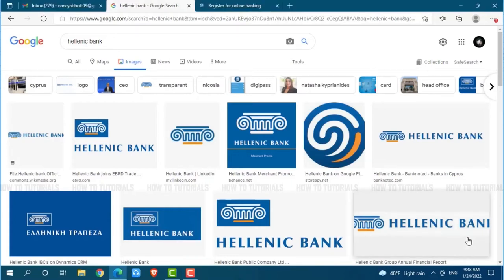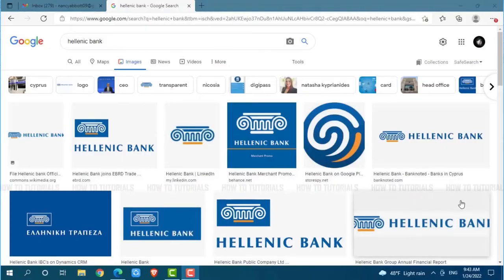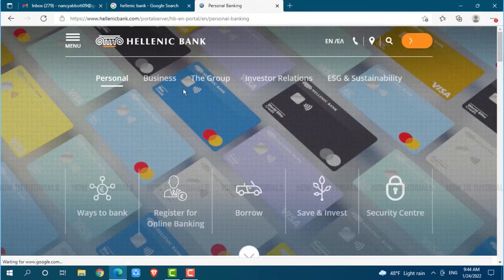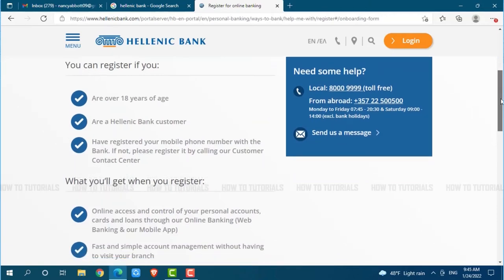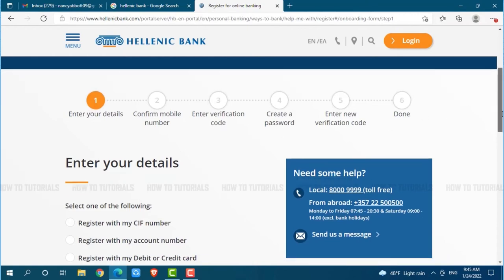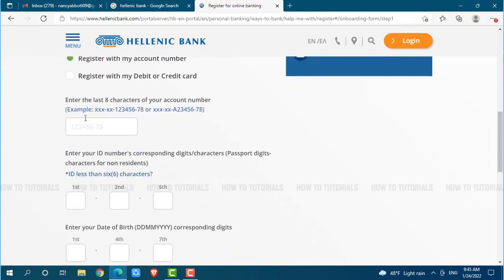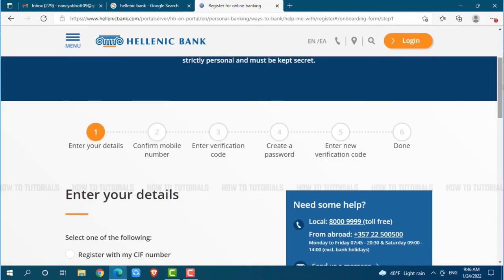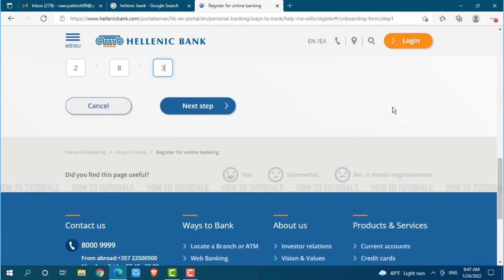How To Create Hellenic Bank Online Account 2022 | Hellenic Bank Online Banking Sign Up Help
"How To Create Hellenic Bank Online Account 2022 | Hellenic Bank Online Banking Sign Up, Register Help" - A Video Guide by How To Tutorials.

Hellenic Bank is the second largest financial institution in Cyprus, active in personal, business and international banking.
This tutorial video guides you on how you can get register in the Hellenic Bank account.